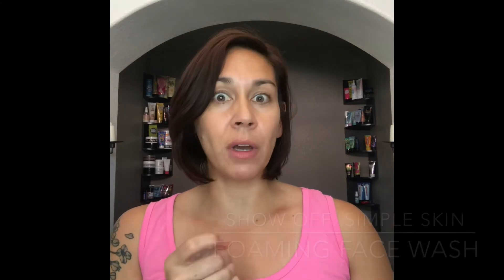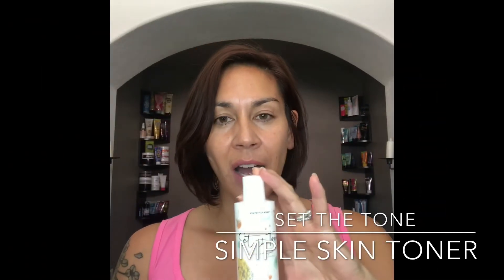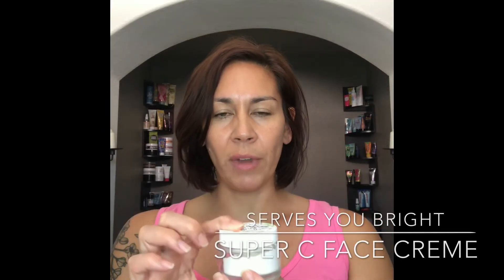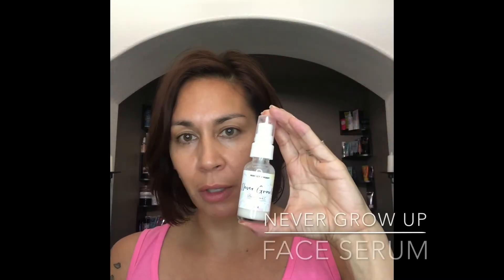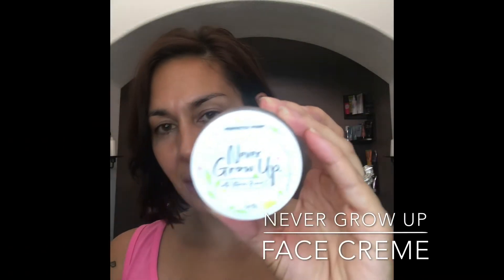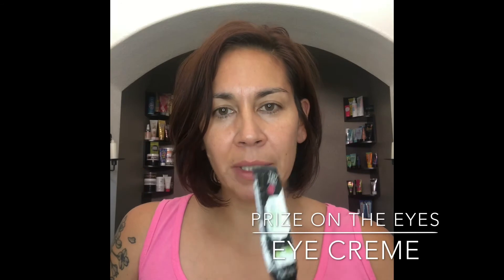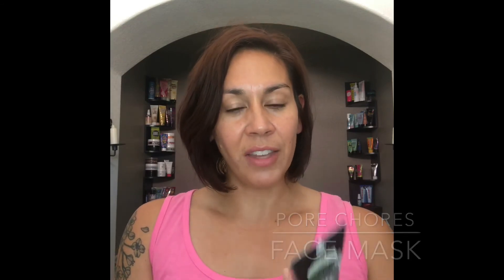Take a close up look at the Look Natural Line by Perfectly Posh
The Look Natural Skincare Line by Perfectly Posh is my absolute favorite! It's Vegan, uses natural fragrance and zero dyes, so it's been great for even those with sensitive skin.